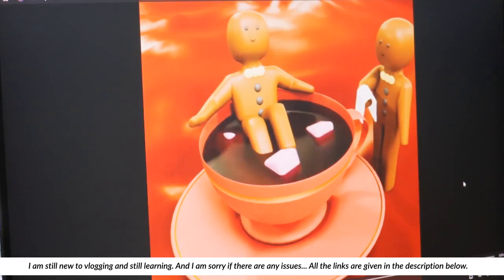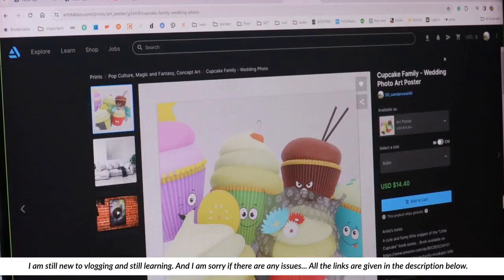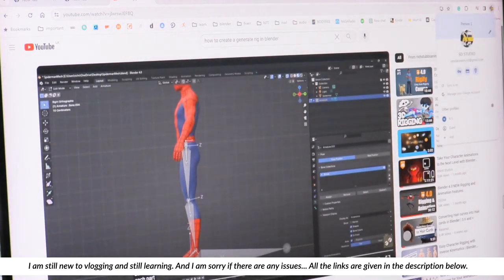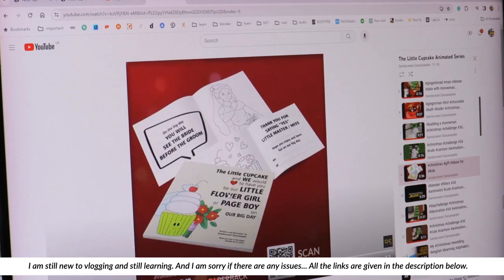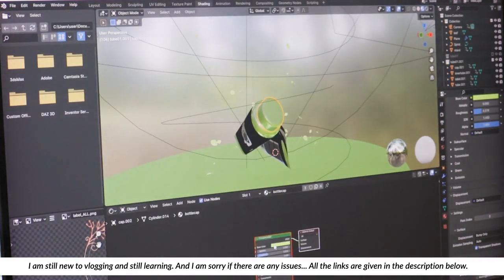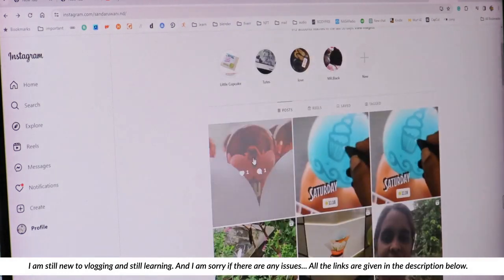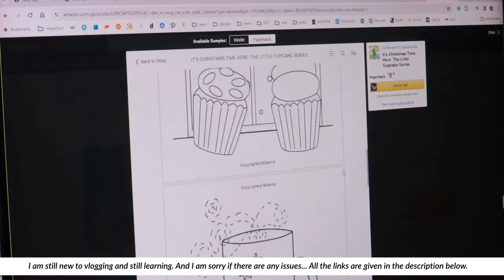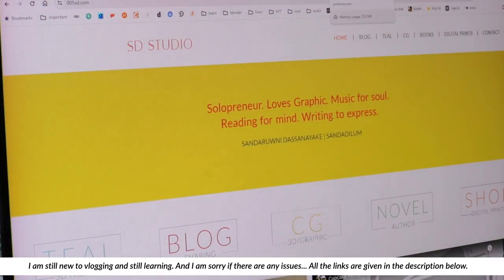How I do my funny 3d blender animations and my work portfolio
Explore and learn about the world around me and in my head.
And a bit about my amazon books and work.

Projects with animation, fashion & 3d models. You can find the models with animation in the link given below. Created on Blender3d, 3ds Max with Arnold Rendering.